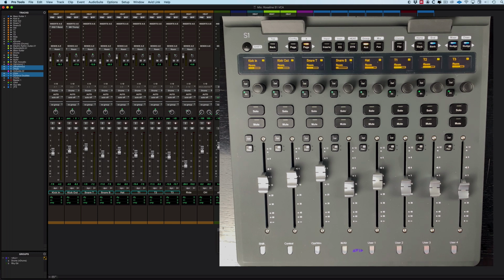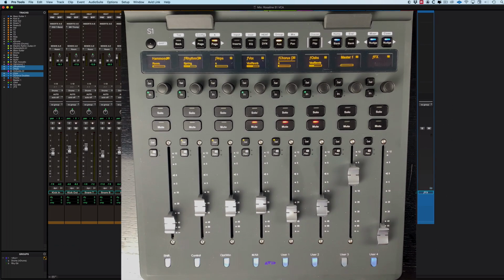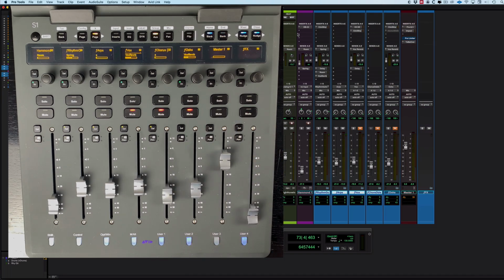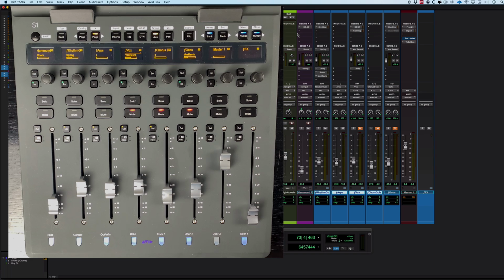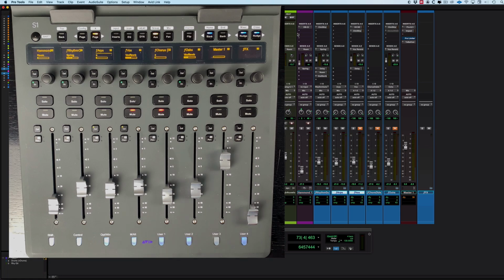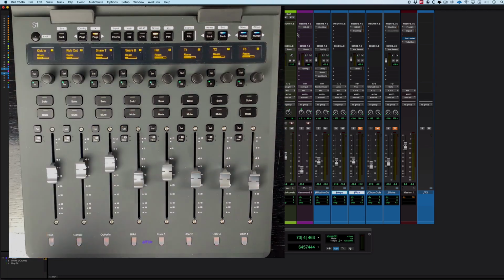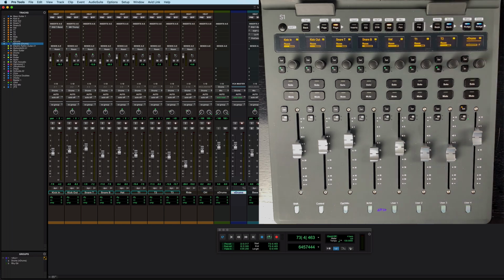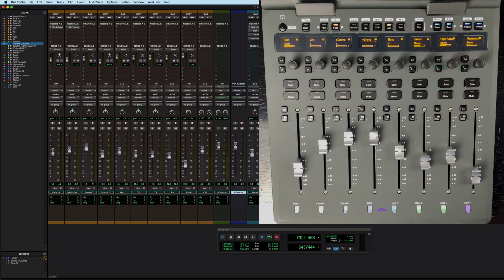Avid S1 - Using Folder And VCA Spill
In this video we demonstrate how easy it is to navigate large sessions using as little as a single S1 without needing a tablet or the Avid Control app.